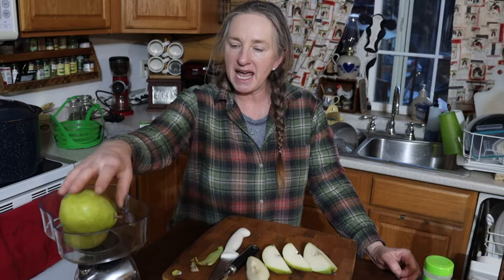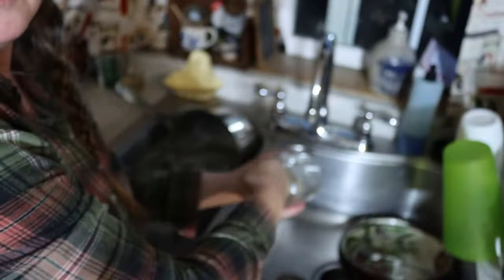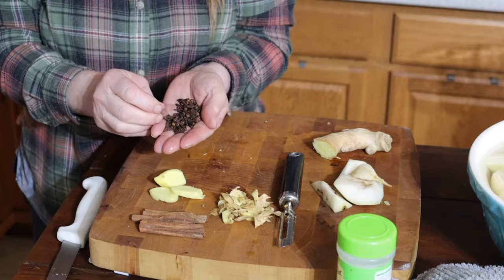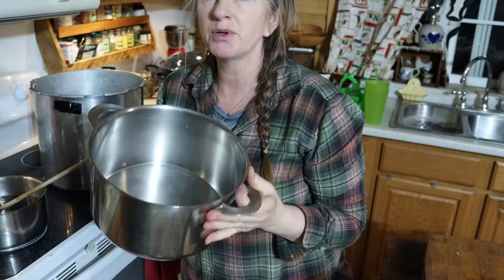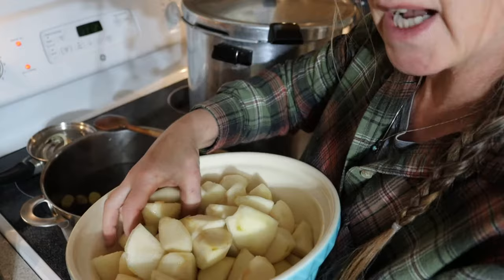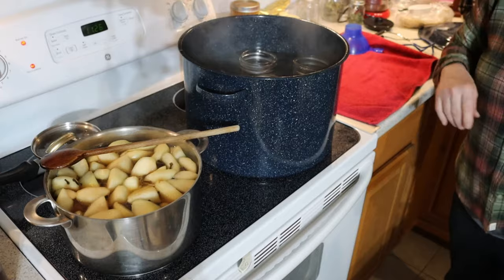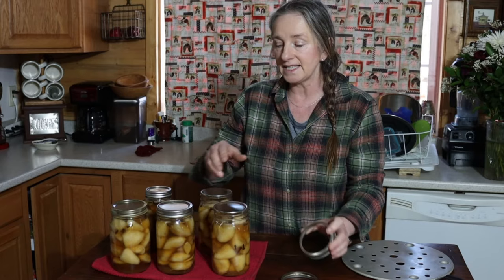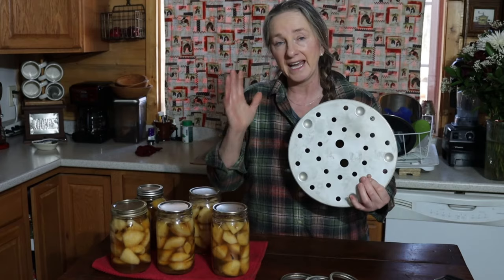Pickling Pears | Preserving food for the Pantry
Meal prepping for the winter months on the homestead.  Join me as we can some yummy pickled pears for the pantry!  It is supper easy and saves money!
Pickled Pears
3lbs. Fresh pears
1/2in ginger
3 cinnamon sticks
4cups white vinegar
3cups brown sugar